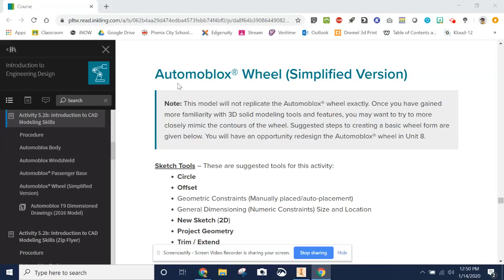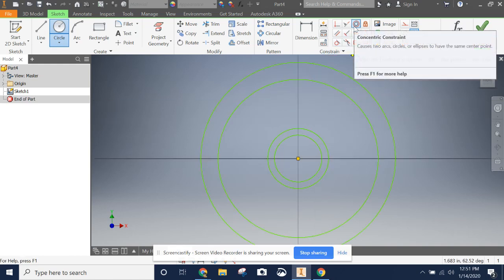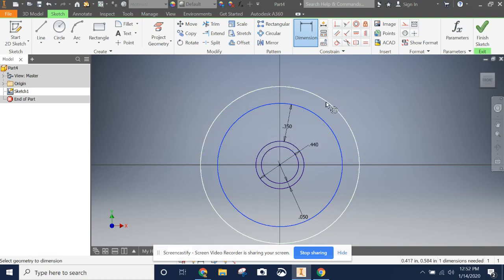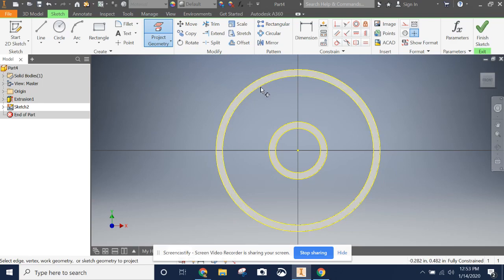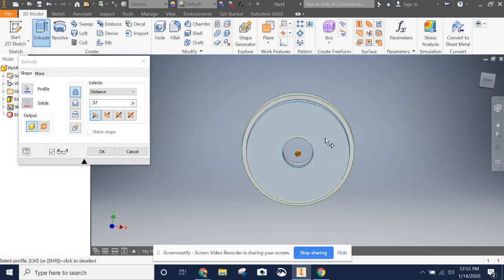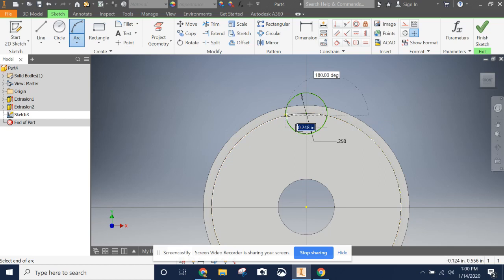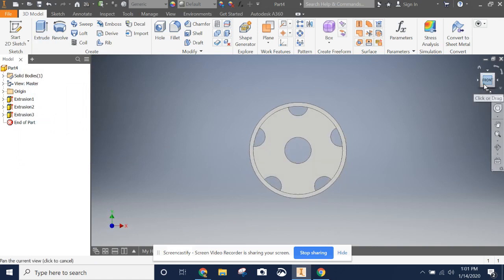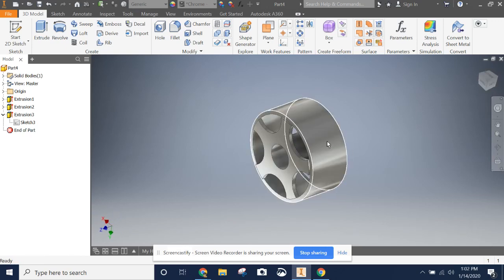5.2 Automoblox Wheel Simplified